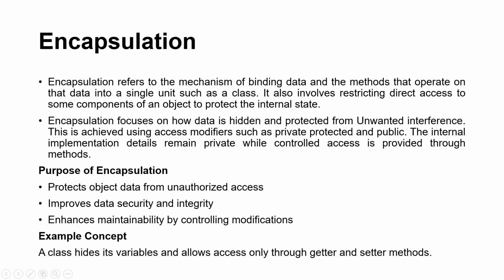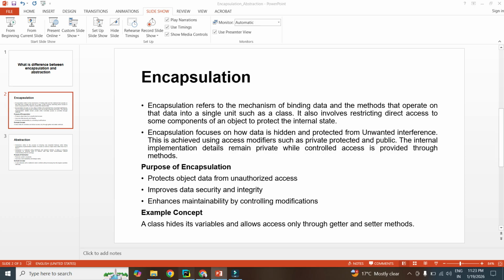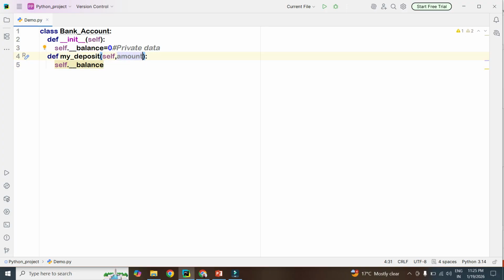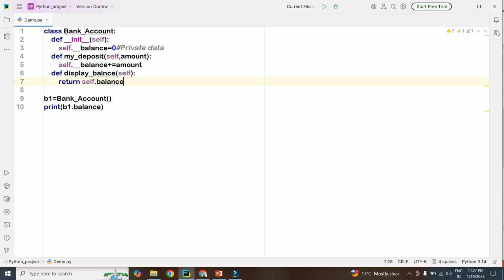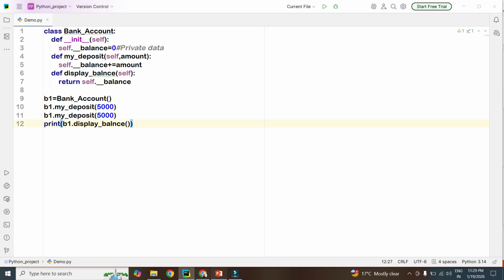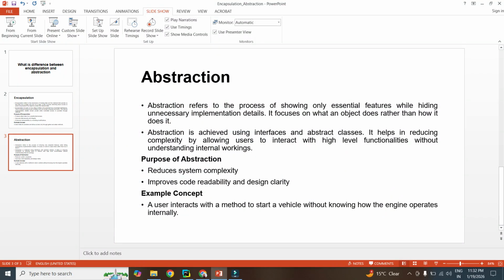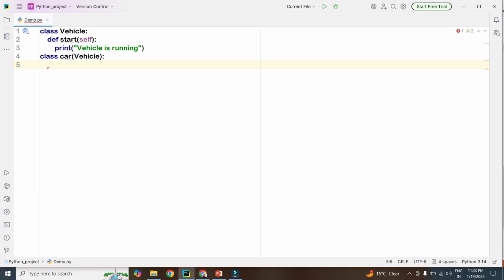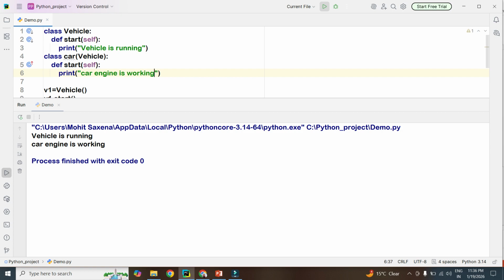Python OOP: Encapsulation & Abstraction Explained | Easy Guide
Welcome to our Python learning channel! In this video, we’ll dive into two important Object-Oriented Programming (OOP) concepts: Encapsulation and Abstraction. You’ll learn how encapsulation helps protect your data by controlling access to class variables, and how abstraction lets you hide unnecessary details while showing only the essential features. With simple examples and easy explanations, this tutorial is perfect for beginners, students, and anyone preparing for coding interviews or placements. Learn how to write clean, secure, and organized Python programs step by step!